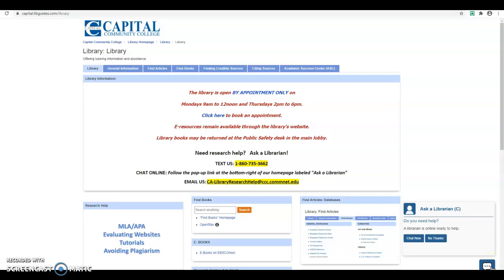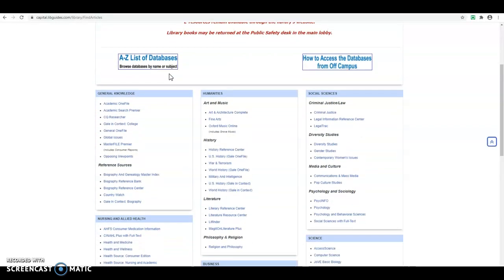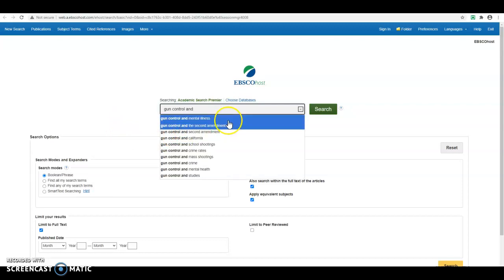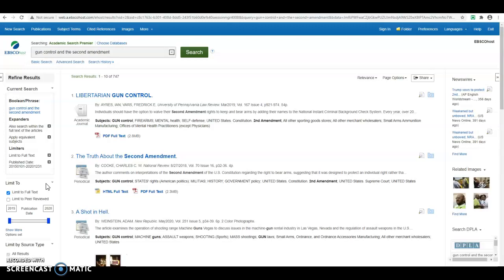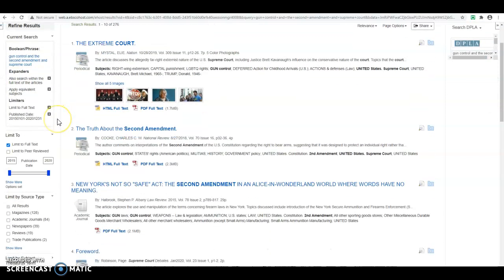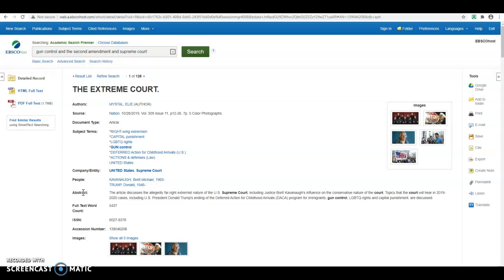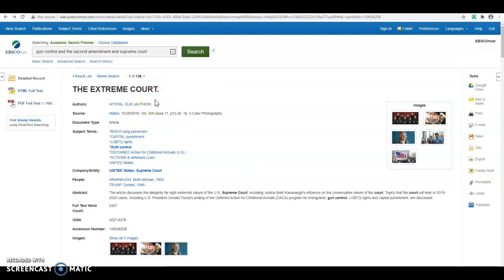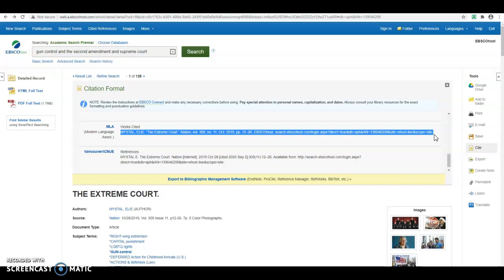ENG101 Intro and Academic Search Premier